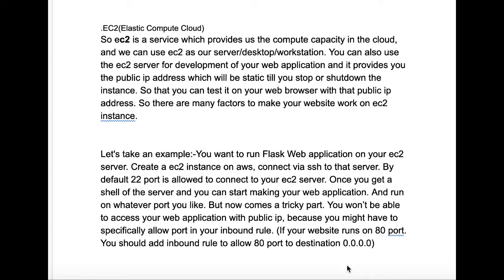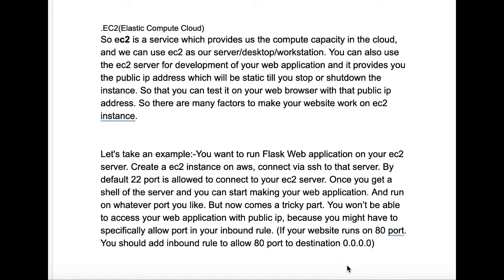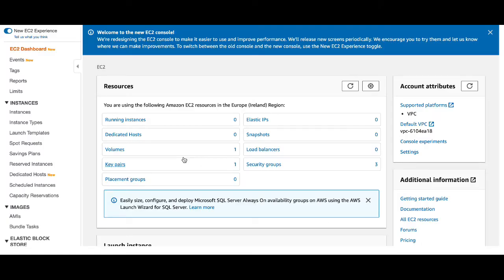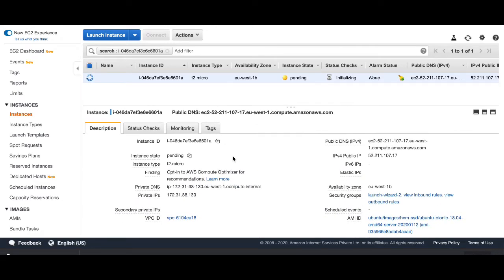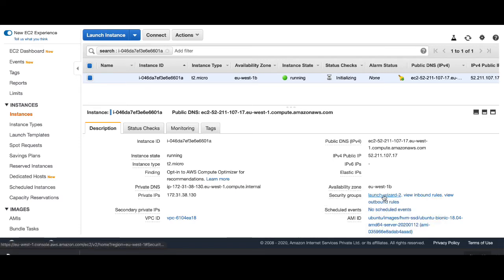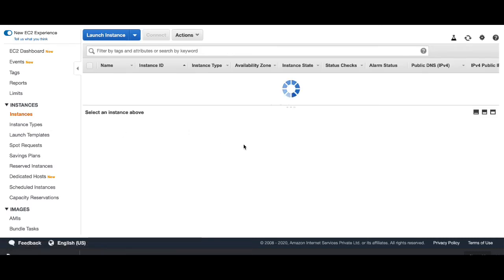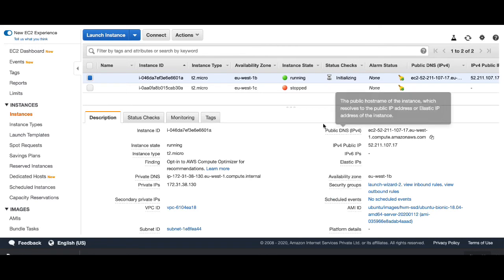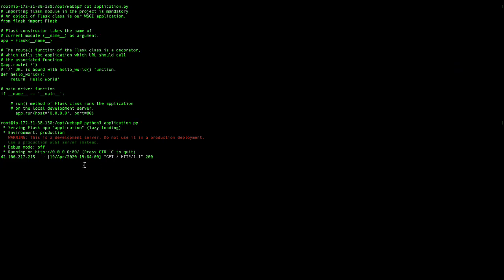Hands On! What is AWS EC2 and how to use an EC2 instance? Explained in less than 7 minutes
In this video i have demonstrated, how to create a ec2 instance and how to connect to ec2 instance using ssh and develop your sample web application. I have used flask web application for testing purpose.